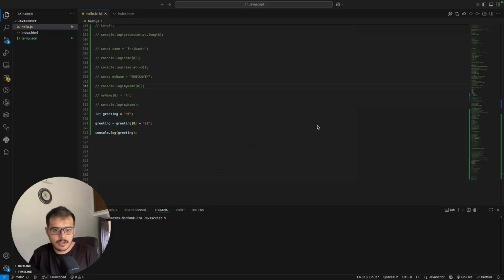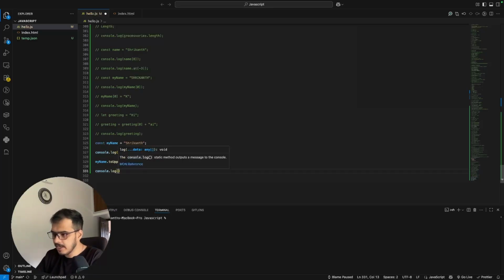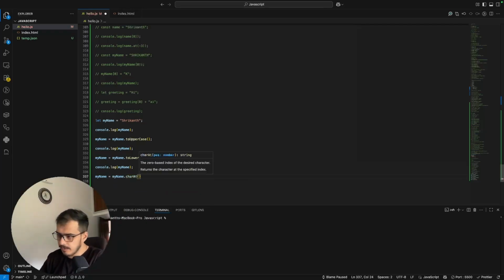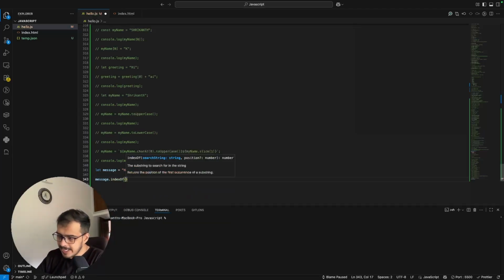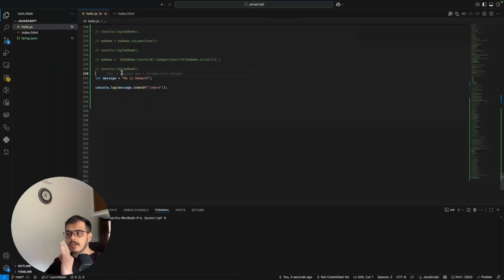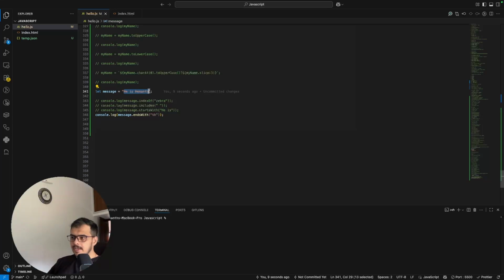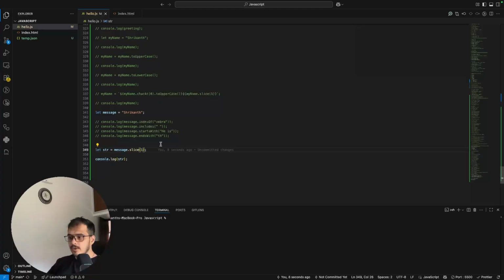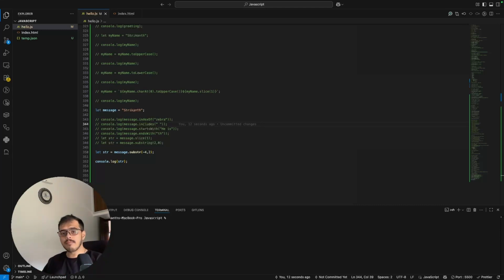Lecture 15: Strings in Javascript - Part 2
In this video I teach everything you need to know to learn about strings in Javascript.